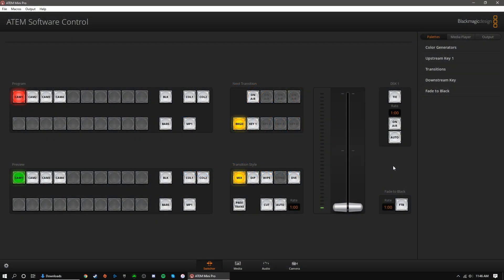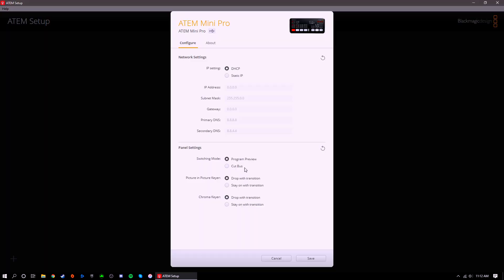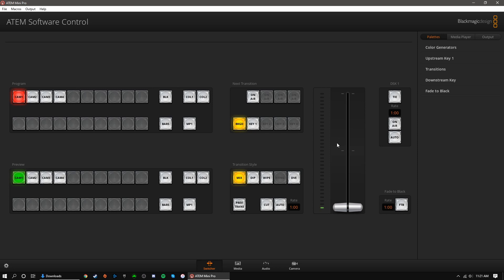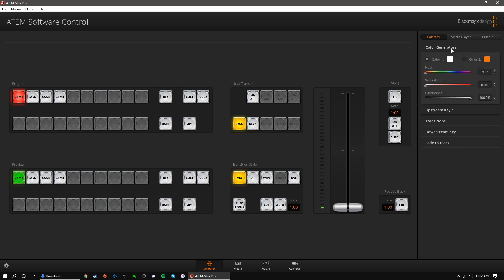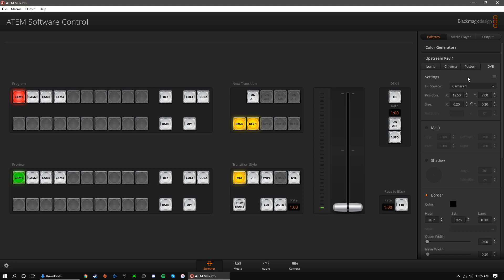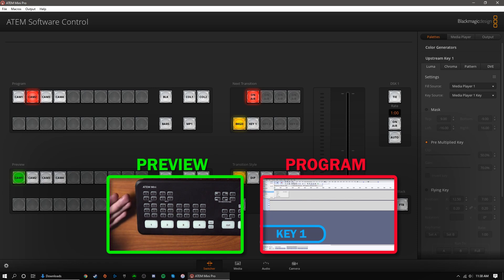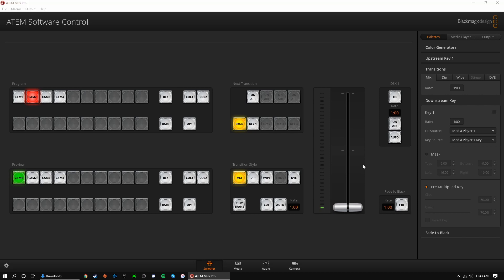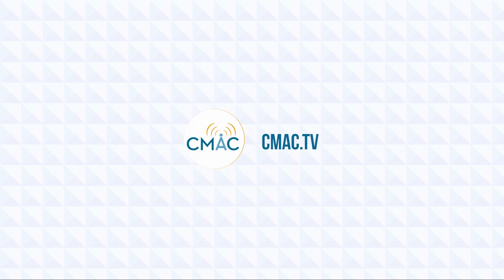ATEM Mini Pro Software (Tutorial)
The ATEM Mini software is the other half of the puzzle in using the ATEM switcher. Take a look at the features and settings with Jeff.